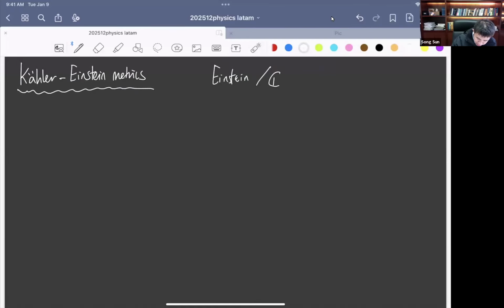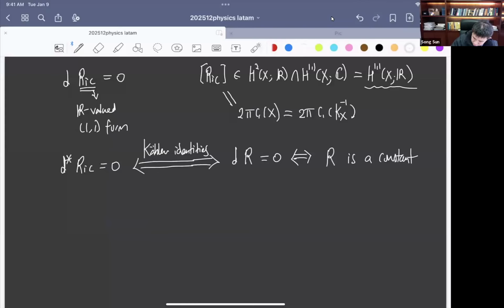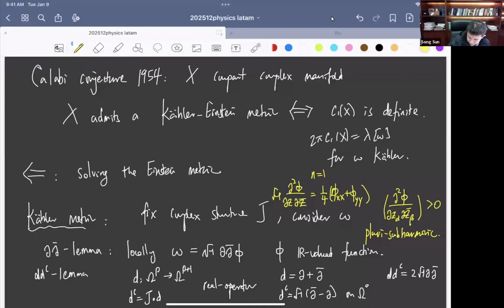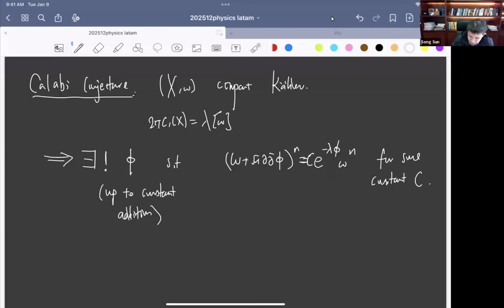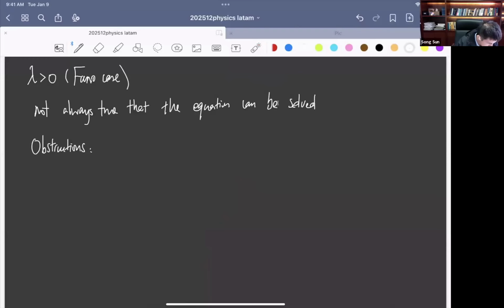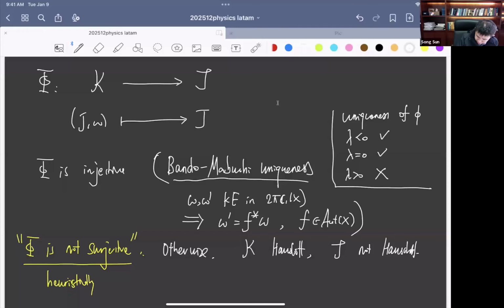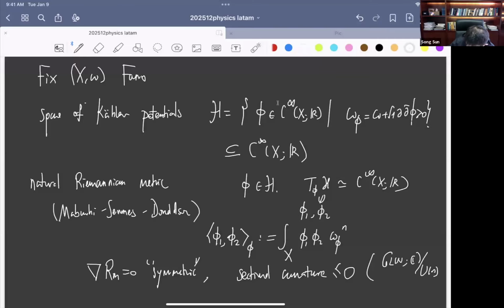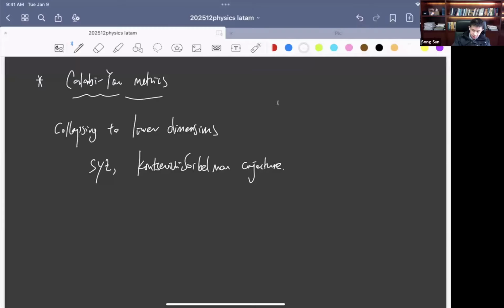Geometry of Einstein Metrics - Song Sun (Part 4)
Geometry of Einstein Metrics (Song Sun, IASM, Zhejiang University)
Fecha: martes 16 de diciembre 2025